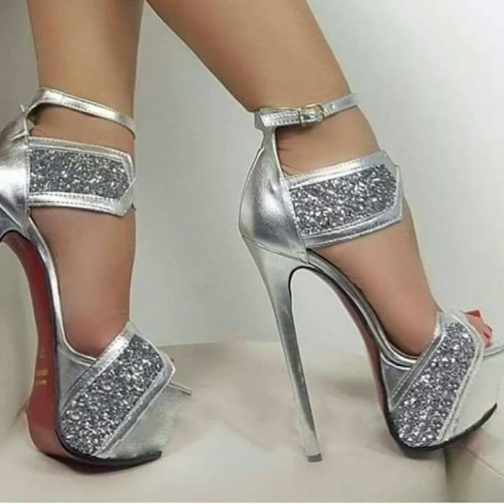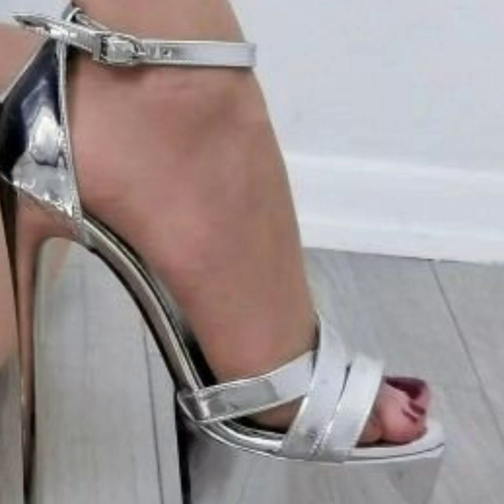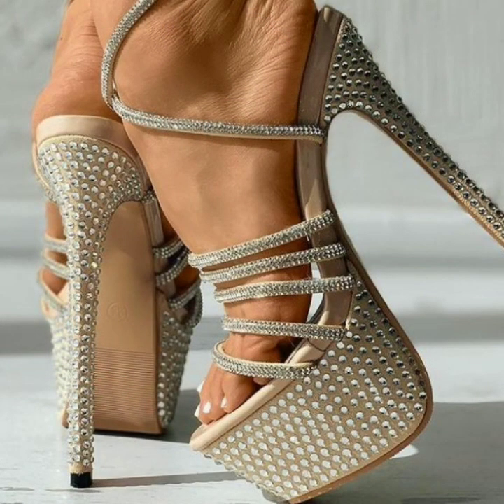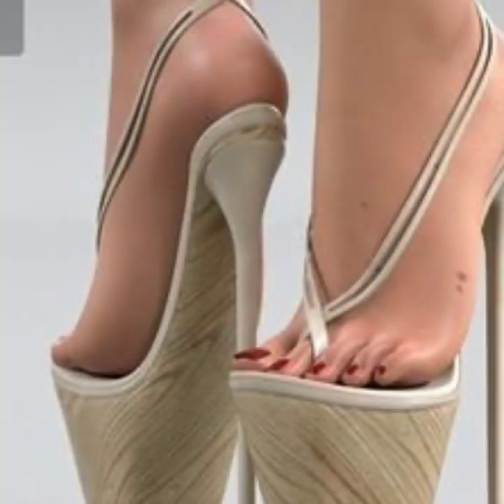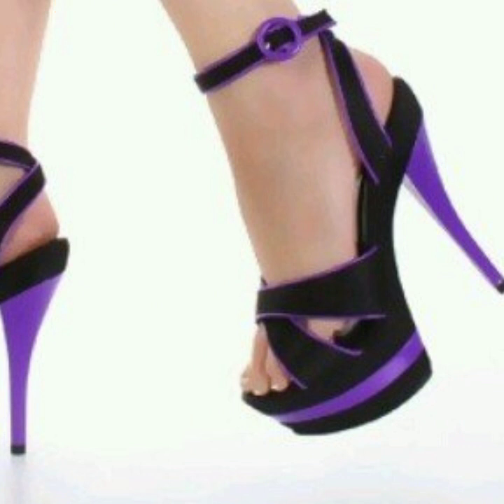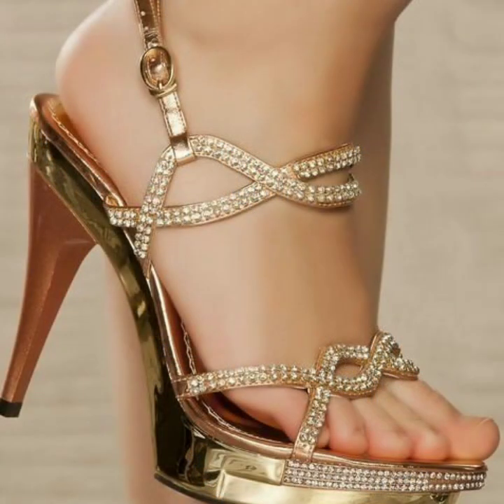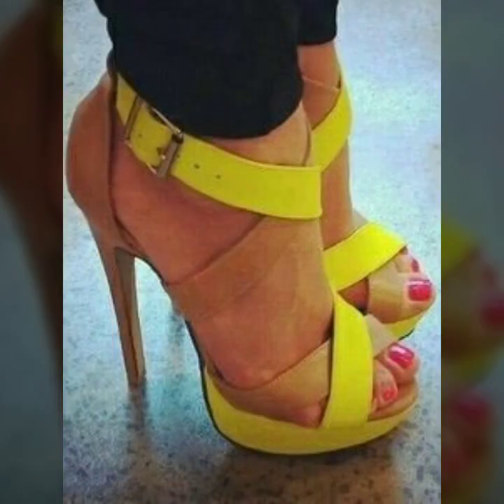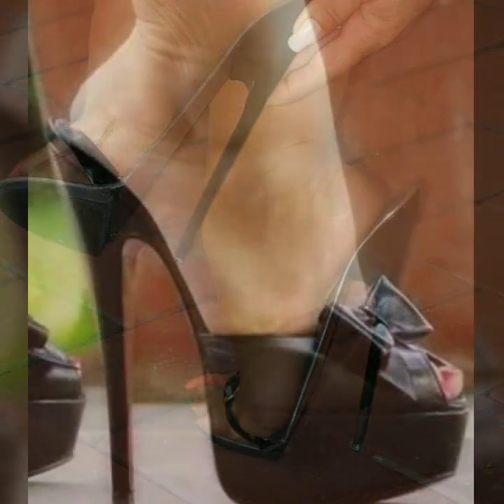TOP 50 MIND BLOWING MOST BEAUTIFUL EASY TRENDY HEEL 👠 IDEAS